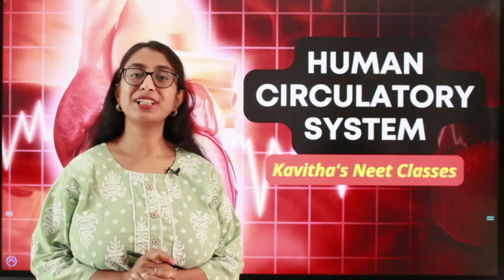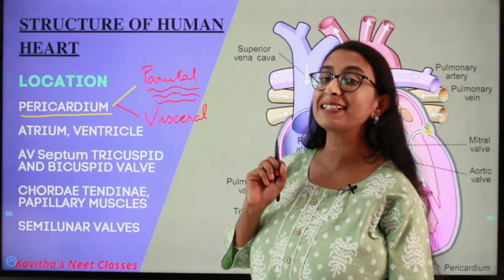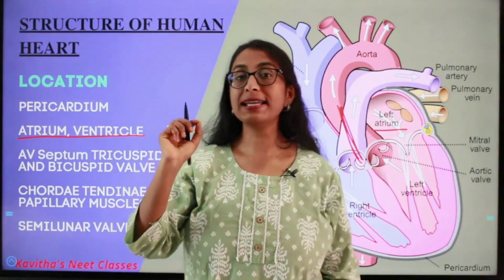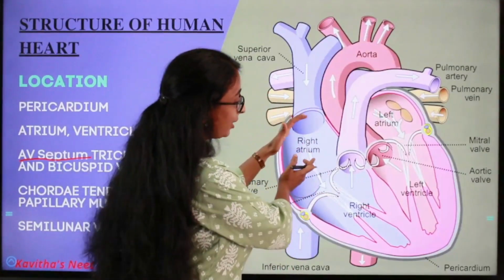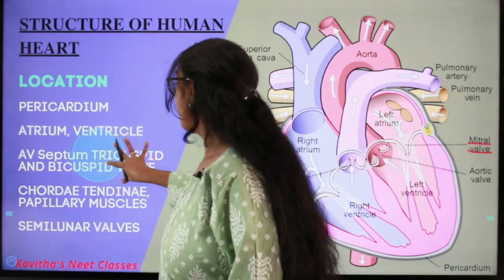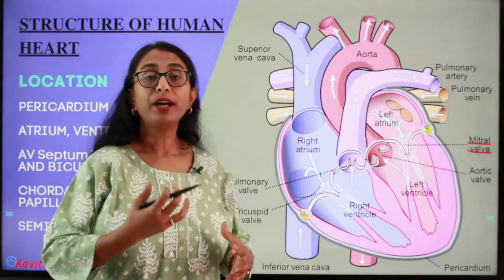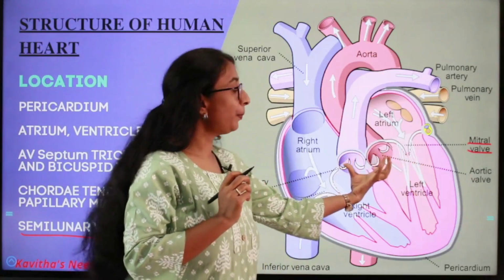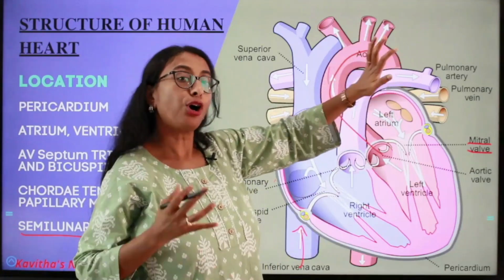Structure of human heart| Human Physiology- Circulation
With this enormous knowledge and expertise, I passionate to guide each and every NEET aspirant to achieve his/her dream of becoming a doctor.

This lecture will enable you to understand how to solve questions on chapter circulation and tackle any objective type questions with ease.

I’m a teacher by passion, with over 8+ years of teaching experience for biology for NEET examination. I am also a all India level subject expert in Anthropology for civil service examination.

I have expertise in simplifying the most complex concepts in biology to the most simple level and make studying more interesting and lovable.

I explain concepts in simple and lucid manner with relevant diagrams and flow charts which makes revision sessions easy and shorter. Do what you love and love what you do is my motto. That’s what sets me apart from being an ordinary teacher to a inspiring guide.

Best Wishes!!!